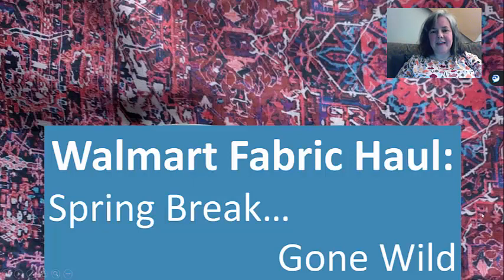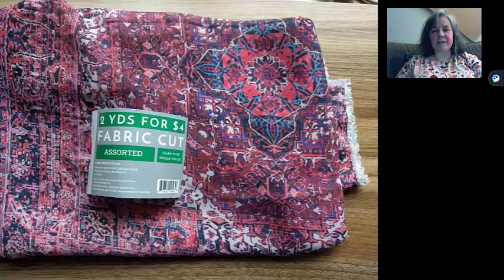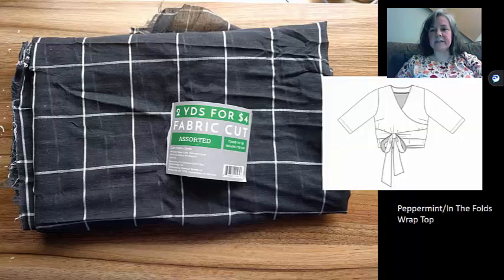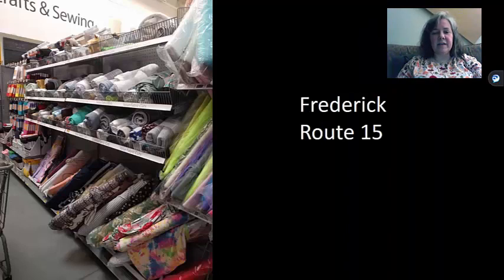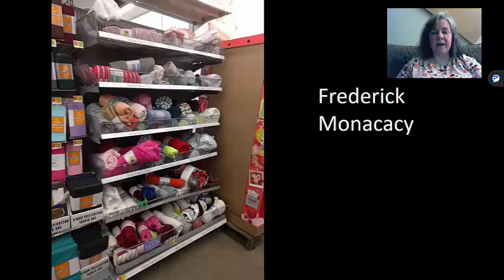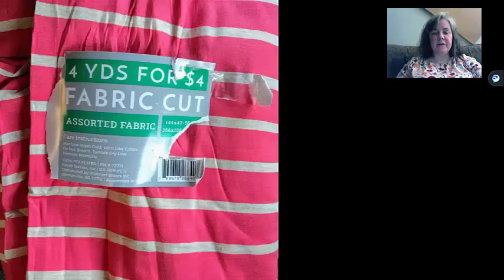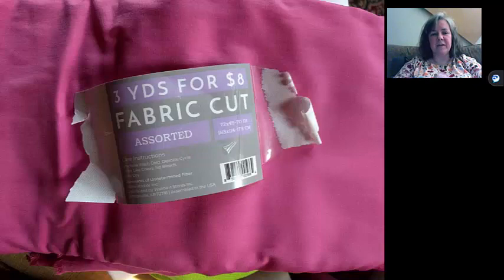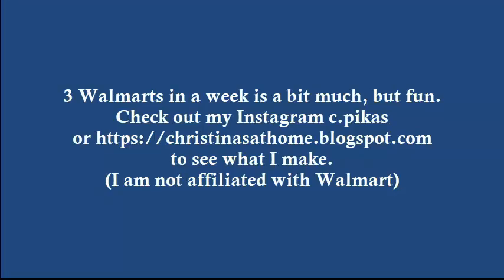Walmart Fabric Haul, Spring Break Edition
I hit 3 Walmarts on Spring Break and picked up some neat fabrics. This is a tour. Some I've paired with patterns and some I've already used.

I'm wearing a Rad Choose Your Own Adventure boatneck top made out of JoAnn's interlock (Doodles line, I think).